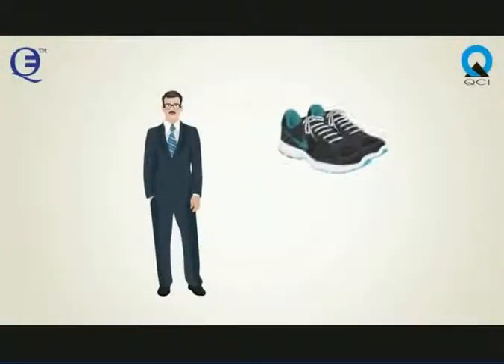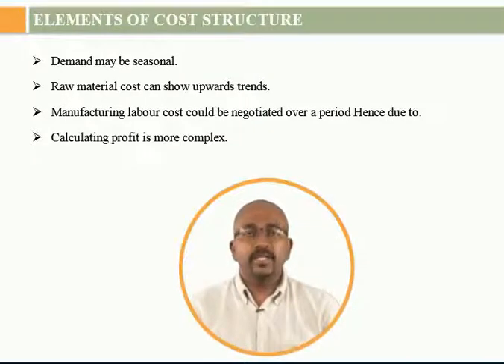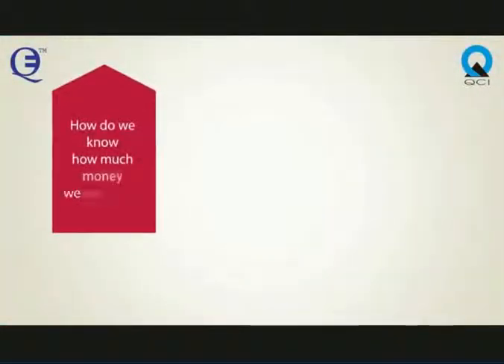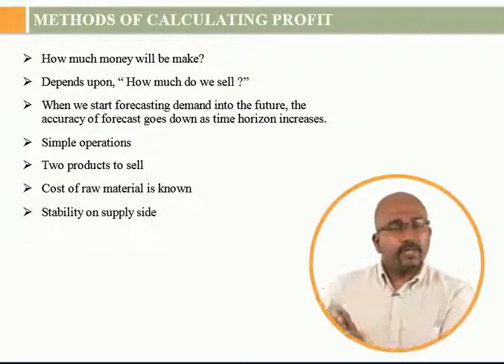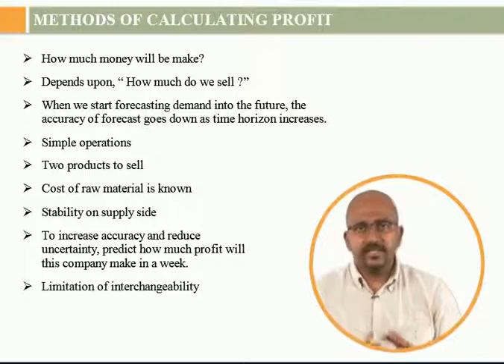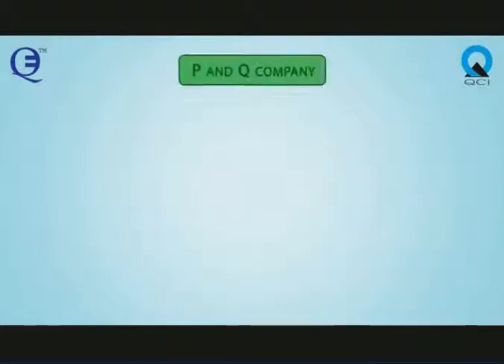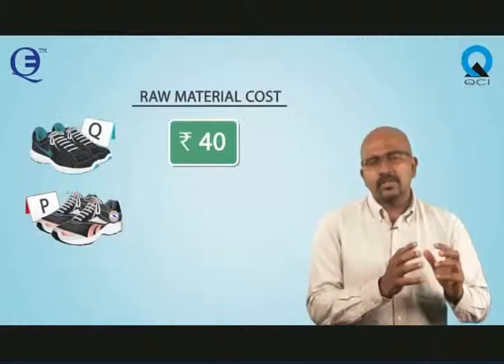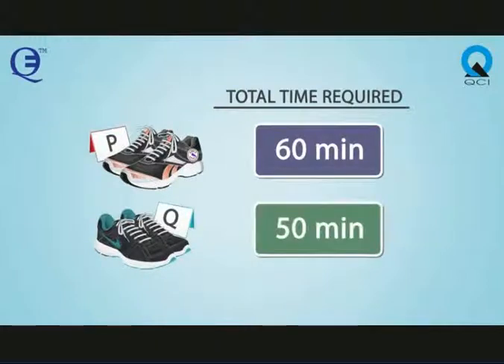Improving Profits by Identifying Leverage Point (Part 1)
This is a systematic exercise with a small example taken from the early days when theory of constraints was exposing  how our cost world approach to decision making leads to unsatisfactory outcomes. The practise of cost base decision making without considering the systems constraints have significant impact on profits and even then trying to correct these negative impact on profits using the cost mind set will further damage the throughput . It focuses of how our current production improvements need to be evaluated and how efficiency driven approach can lead to long throughput times and even profit loss. How to find out your profitable products and know what is stopping you from making more profits.